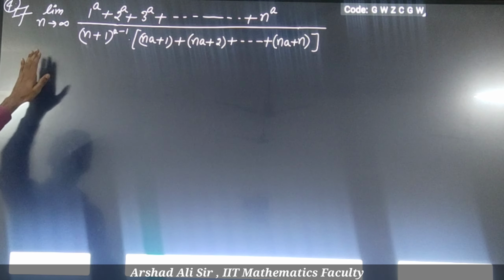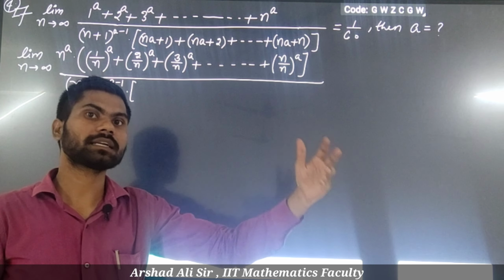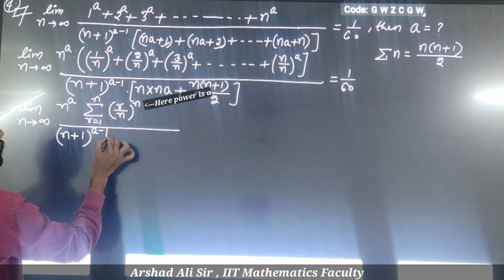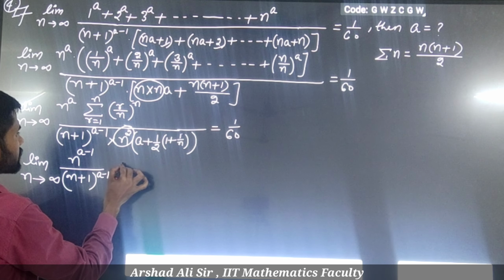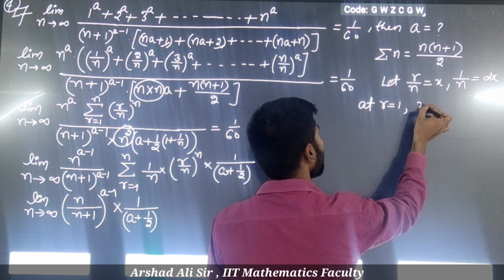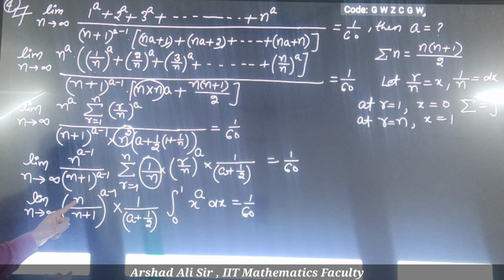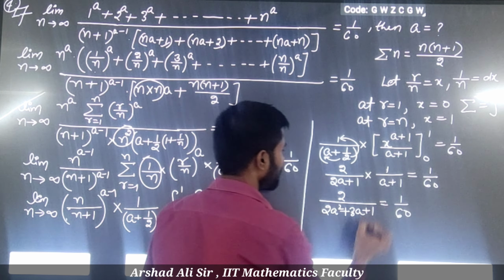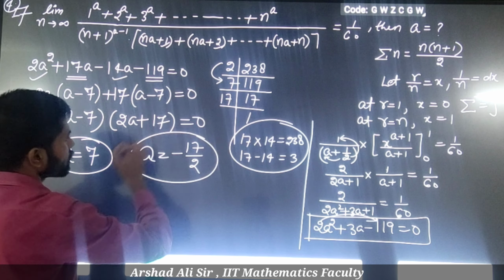Previous Years Questions of JEE Main & Advanced Mathematics ||Limits|| Part 2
UP Board 10th 12th result 2020
मिलिए यू.पी. बोर्ड के टॉपर अनुराग मलिक से!!
upboard 10th result
up board 10th and 12th results
chhatisgarh board
UP Board 10th 12th result 202
upboard 10th result
chhatisgarh board